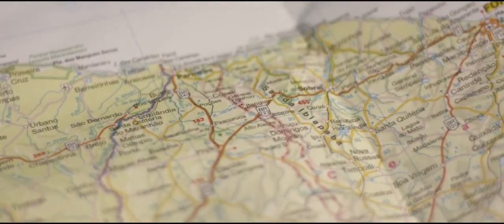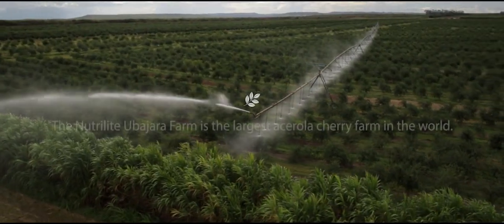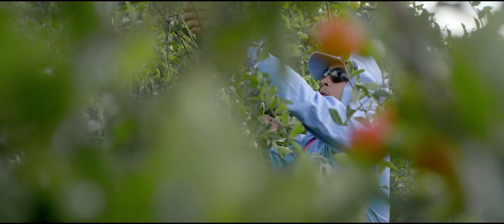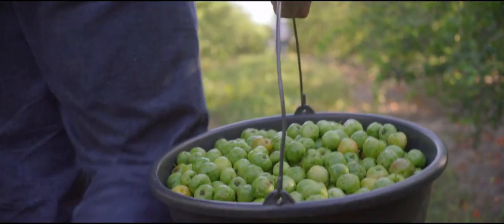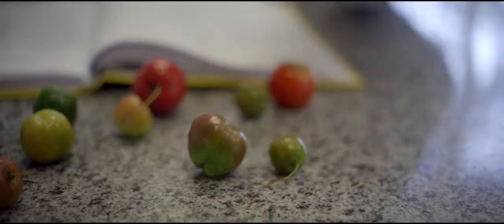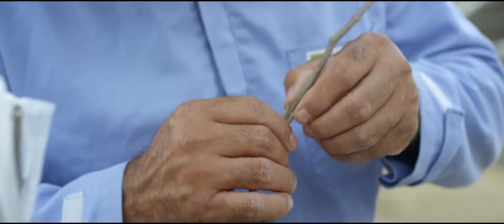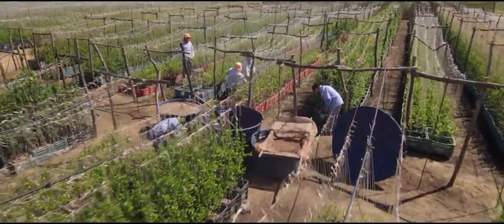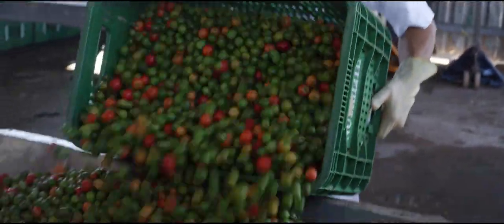Acerola Cherries: The Key to Nutrilite Vitamin C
DID YOU KNOW? The key ingredient in Nutrilite vitamin C products is the acerola cherry. We produce more than 14 million kilos of acerola cherries each year on our certified organic farm in Brazil—the largest acerola farm in the world. Our team of researchers, farmers and scientists make sure we're getting the highest levels of vitamin C possible through the grafting and nurturing of seedlings in the acerola nursery.